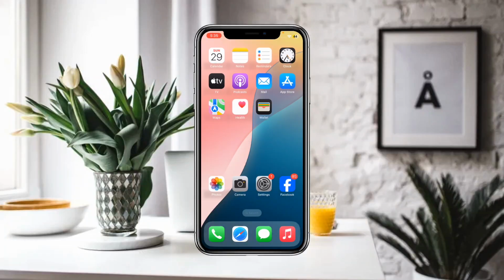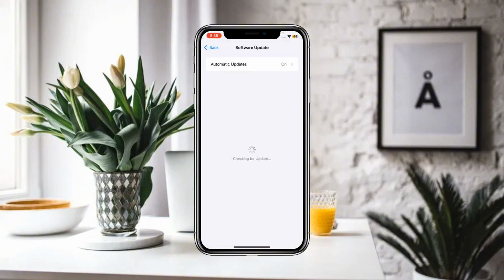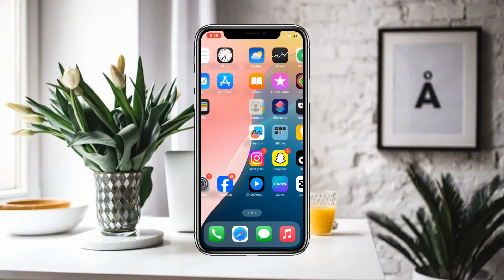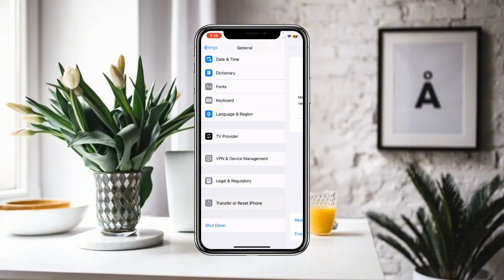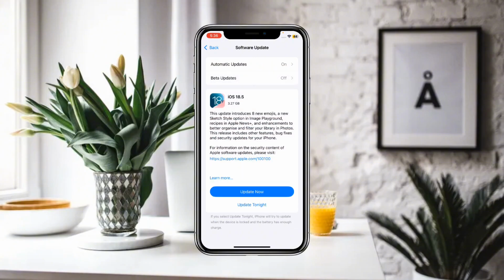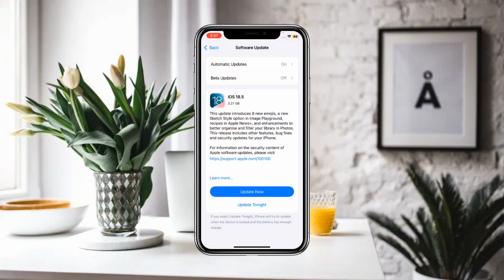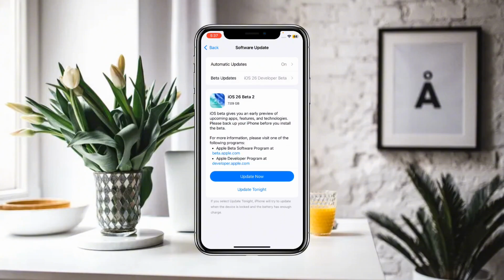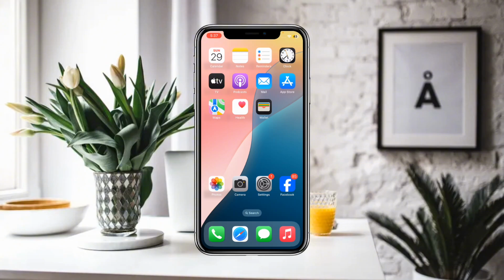iOS 26 Update Not Showing on iPhone? Here's the FIX! (100% Working Methods)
Is the iOS 26 update missing on your iPhone? You're not alone! In this quick and easy tutorial, we’ll show you exactly how to fix iOS 26 update not showing on iPhone — so you can get the latest features right now.

📱 In this video, you will discover:

Why iOS 26 might not appear in Settings

How to refresh your iOS update list

How to fix update-related bugs and glitches

Internet and region settings that can block updates

When your device might not be compatible

Apple’s beta program conflicts explained

✅ Follow our step-by-step guide to make sure your iPhone is ready and eligible to receive the iOS 26 update.

📌 Works on iPhone XR, XS, 11, 12, 13, 14, 15, SE (2nd gen and later)

🔎 What You Will Discover in This Video:

How to check for iOS 26 compatibility

How to fix iOS 26 update not appearing in Settings

Fixing network and region-based restrictions

Apple ID and beta conflicts

Tips to clear software update cache

Device storage and update delay issues

Force-refresh iOS update manually

What to do if you're using iOS beta

Restart and reset tricks that actually work

how to fix iOS 26 update not showing on iPhone

iOS 26 update not available in settings

why iOS 26 is not showing on my iPhone

fix iPhone not showing iOS 26 update

iOS 26 missing from software update

iPhone not updating to iOS 26

iOS 26 not showing up fix USA

how to refresh iOS update list

update not available iOS 26

force iOS 26 update manually

solve iOS 26 update not found

beta version blocking iOS 26 update

iPhone not compatible with iOS 26

how to get iOS 26 update now

iOS 26 update disappeared

iOS 26 download not showing

iOS 26 update fix 2025

how to enable iOS 26 update

Apple iOS 26 not showing solution

fix for iOS 26 software update issue